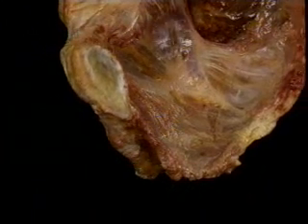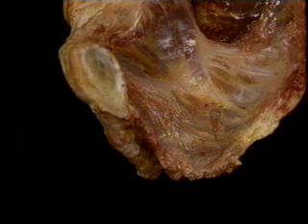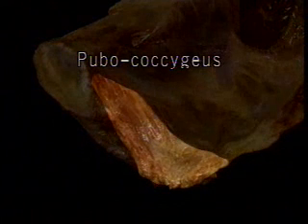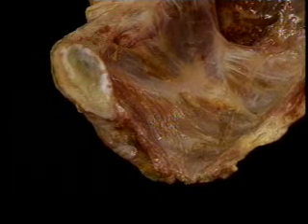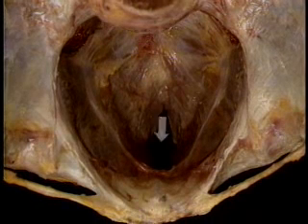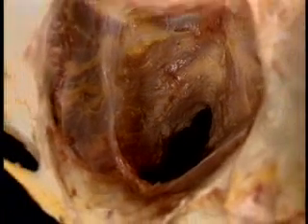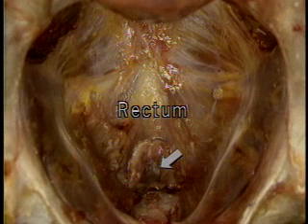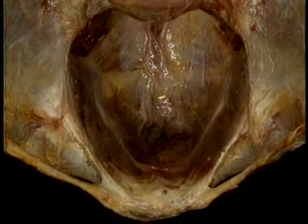3 4 5